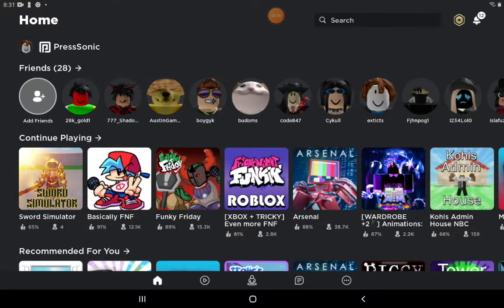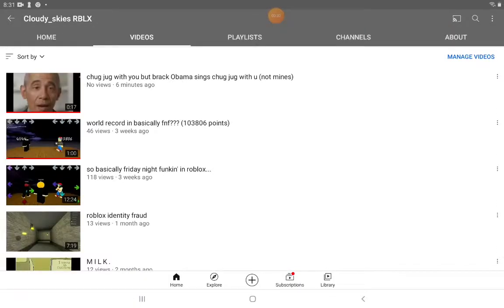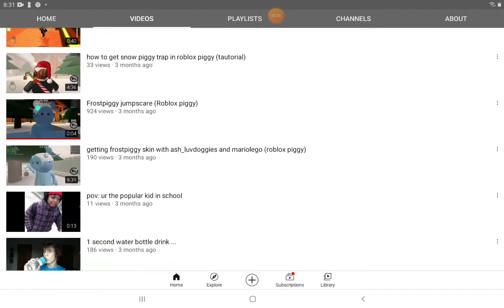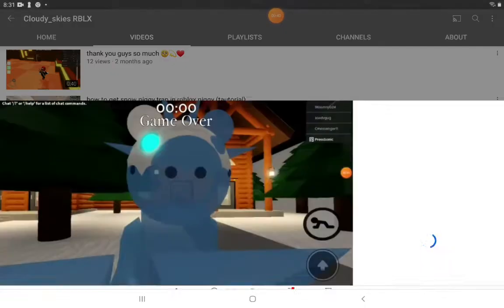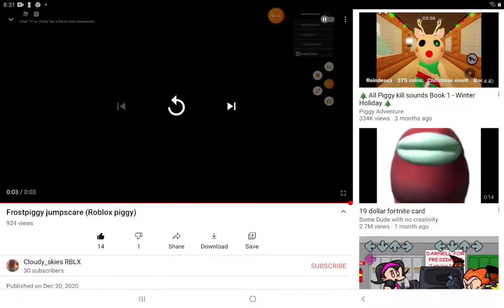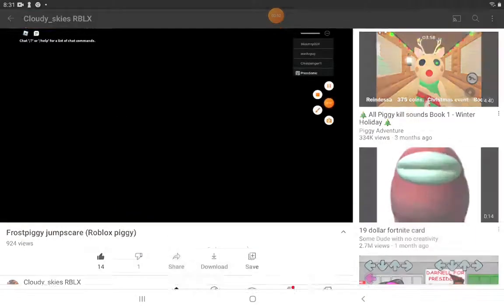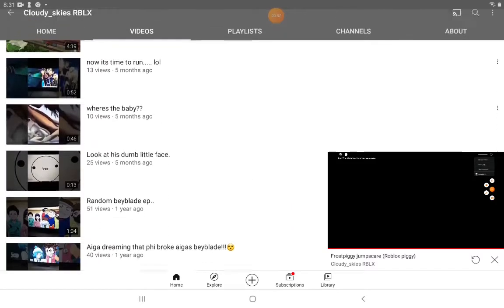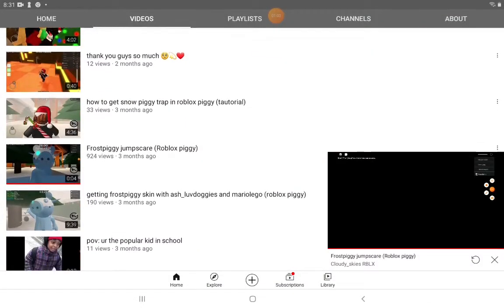Where have I been? (break announcment)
By everybody I will be going away from YouTube for 3 weeks then I will come back I promise I will get out videos daily its just alot in stress and schoolwork so please give me a chance for this break.